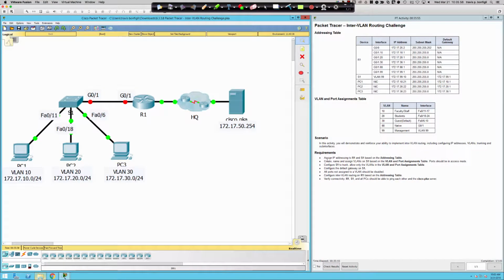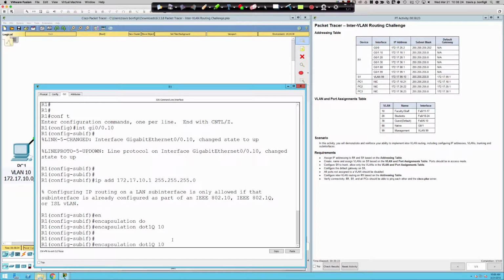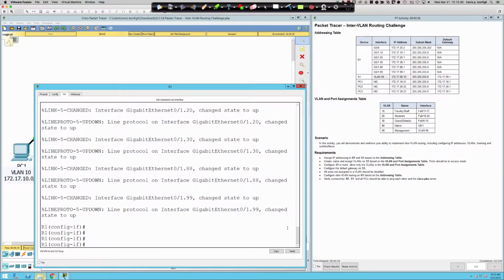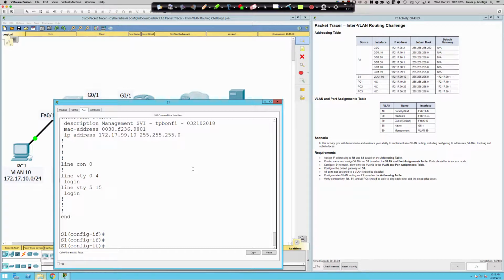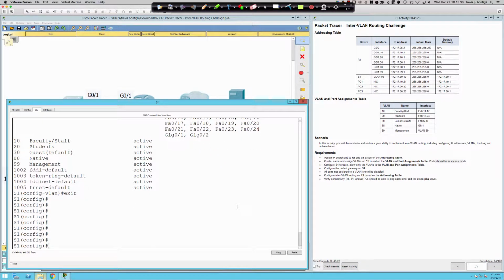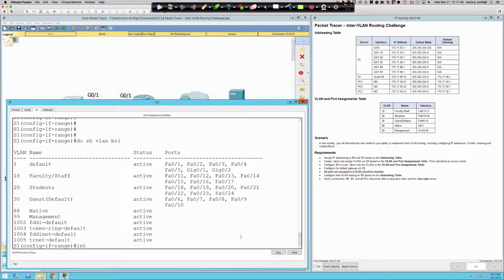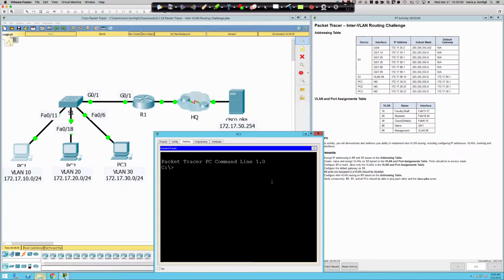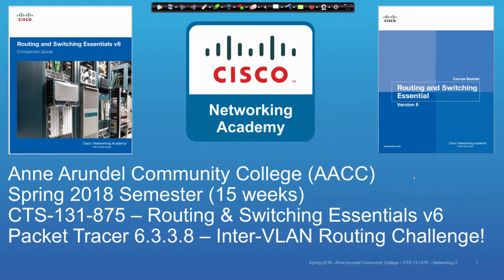AACC - CTS-131 - CCNA R&S - Spring 2018 - PT 6.3.3.8 IVR Challenge - Week #9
In this supplemental tutorial on inter-VLAN routing we take one more look at how to properly configure our sub-interfaces, trunking encapsulation, VLANs, and host port assignments. This is all done through the lens of the Cisco Networking Academy's Routing and Switching Essentials v6 Packet Tracer 6.3.3.8 activity. Enjoy!